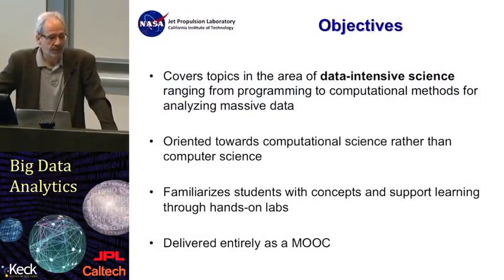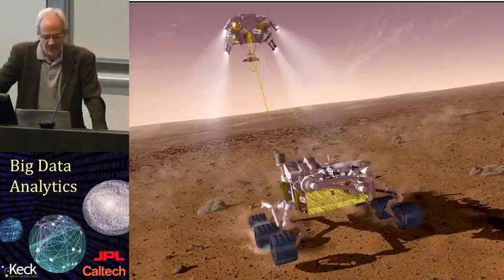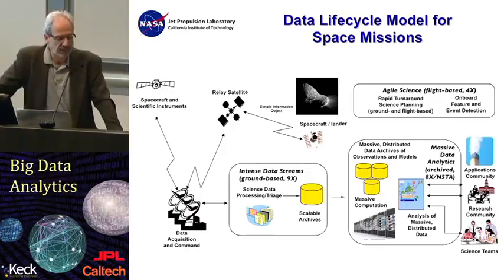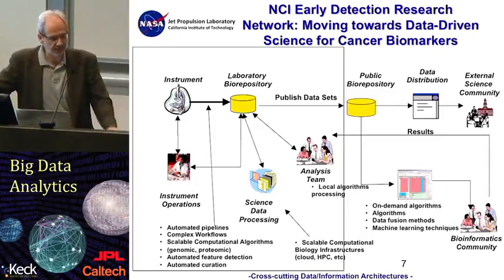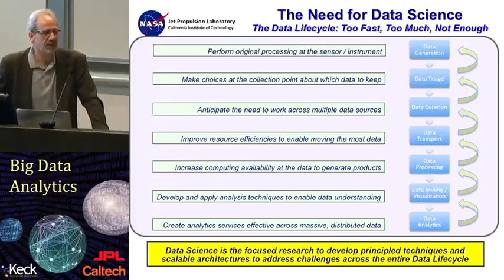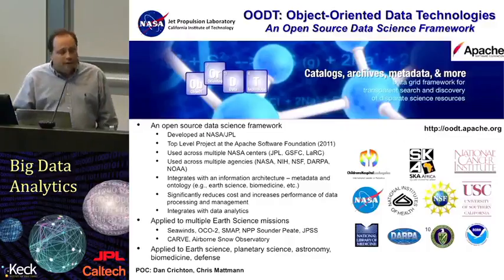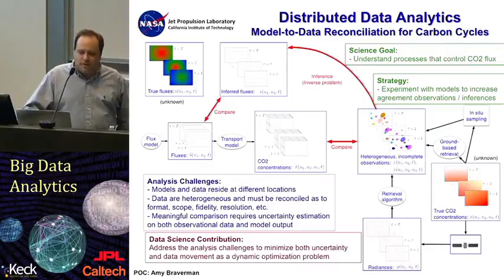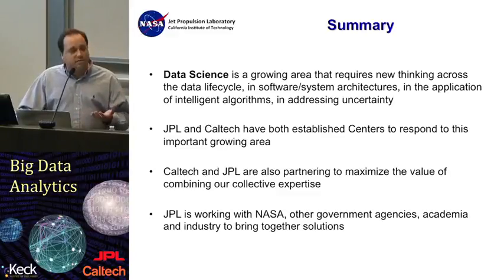Caltech-JPL Summer School on Big Data Analytics Day 1 Lecture 2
JPL Welcome - R. Doyle and D. Crichton